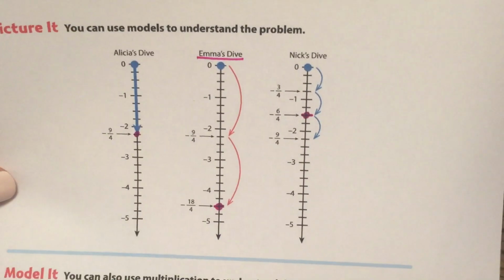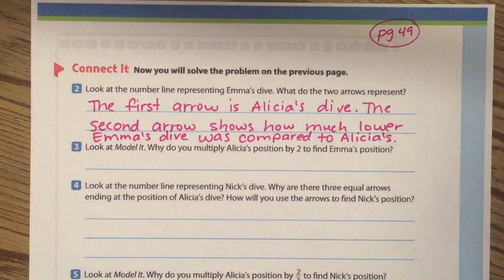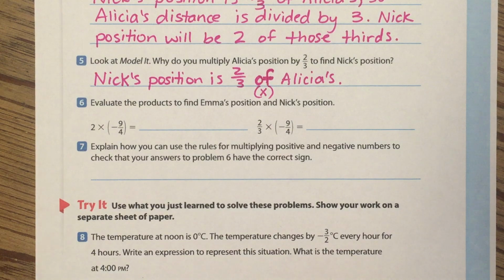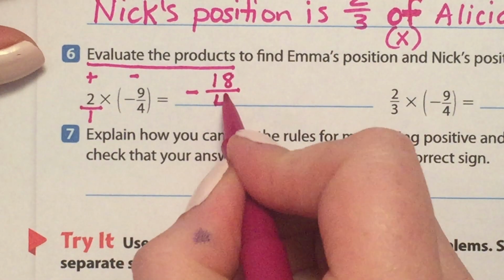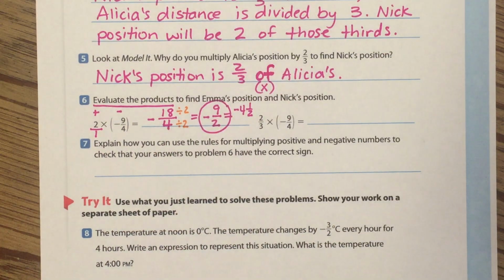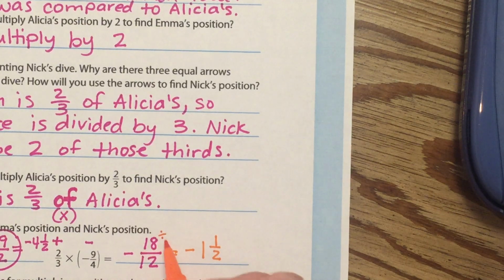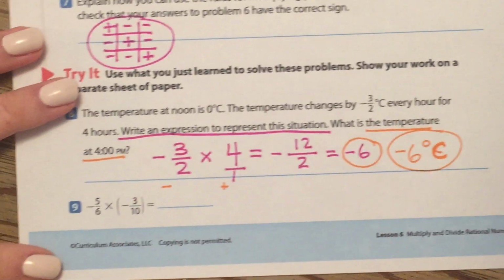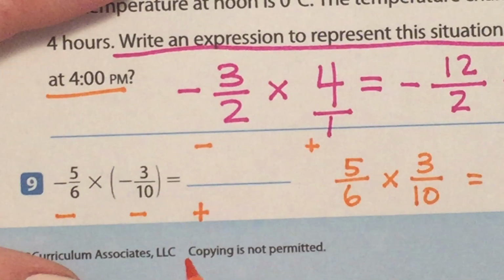Page 49 in Shiny Math Book 1